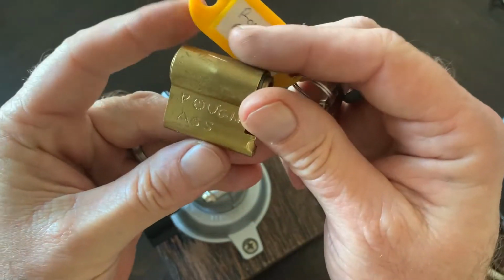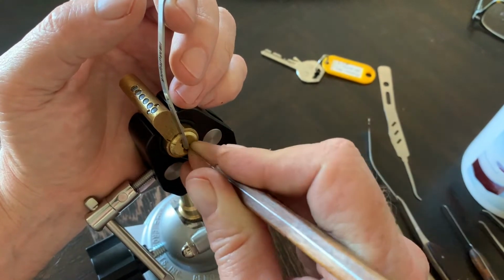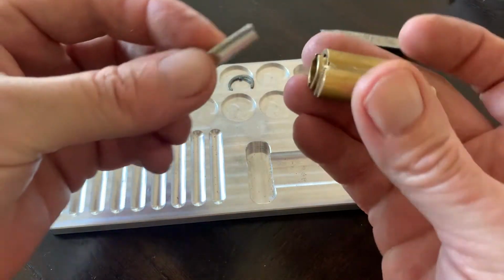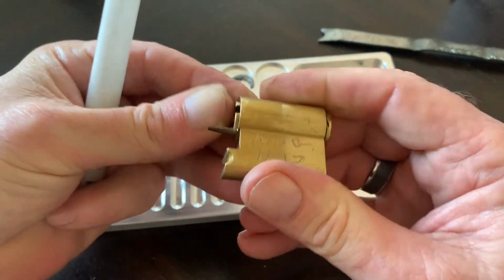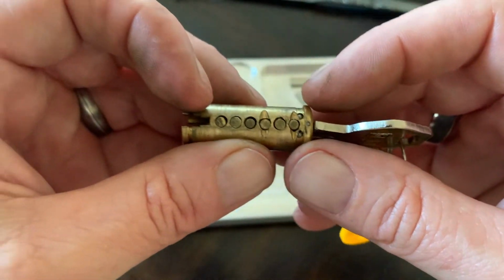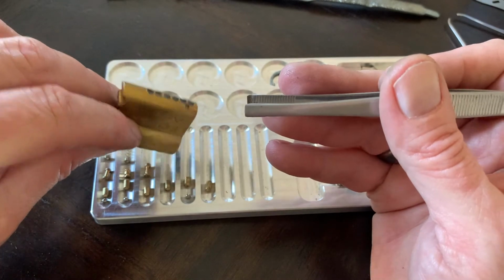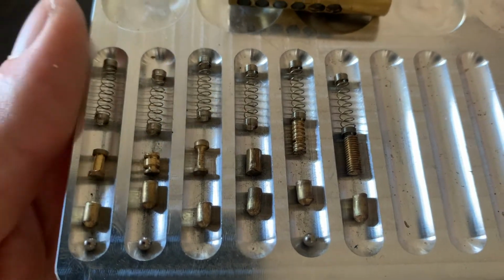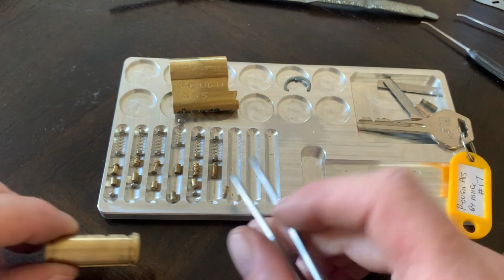Picking and gutting Ashley Gavin's challenge lock Rough Ass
This is Ashley's #17 challenge lock.  I think first time too a bit but managed to get it on camera this time.  Lovely pins and fine plug work.  Geges make great CLs.  And only one slight mishap.

Special thanks to RBE TV for intro and editing.